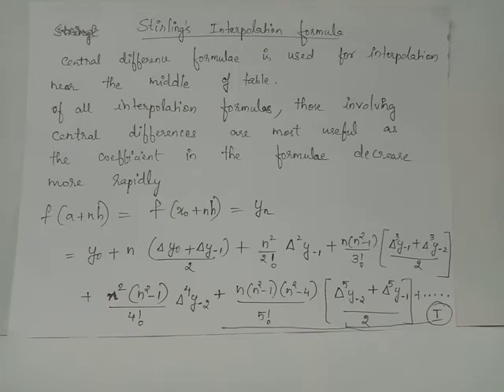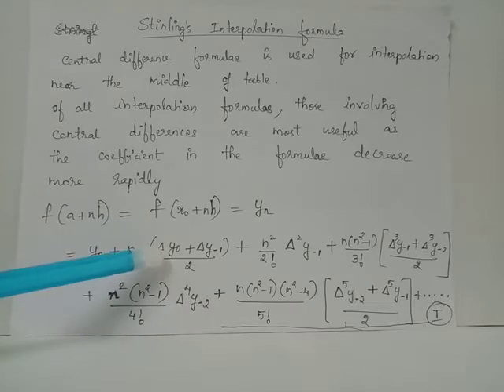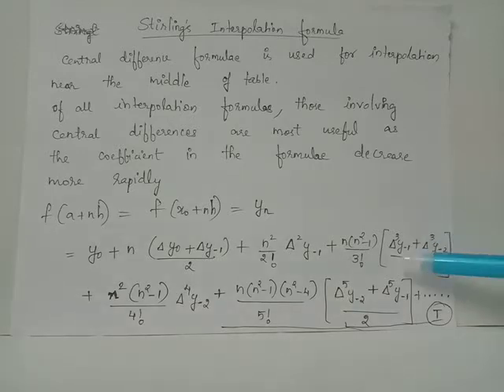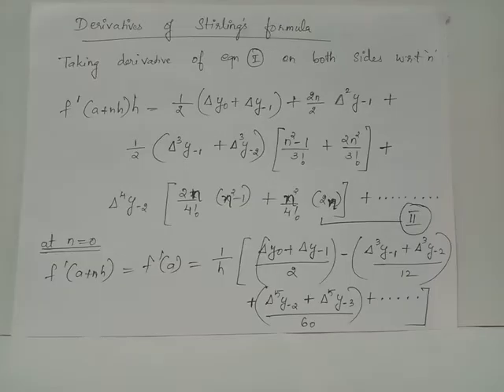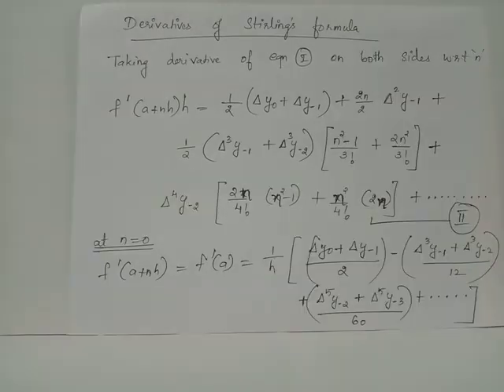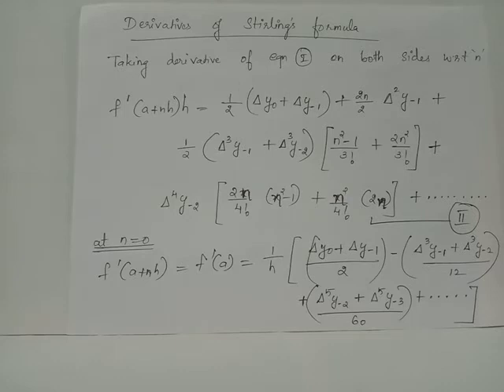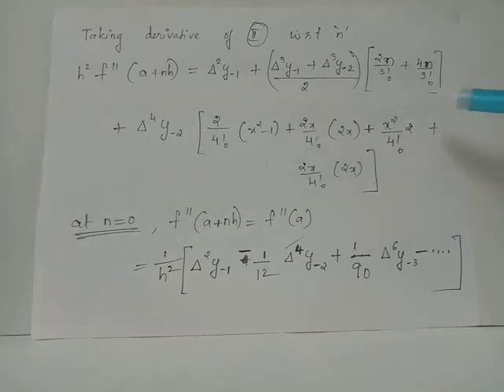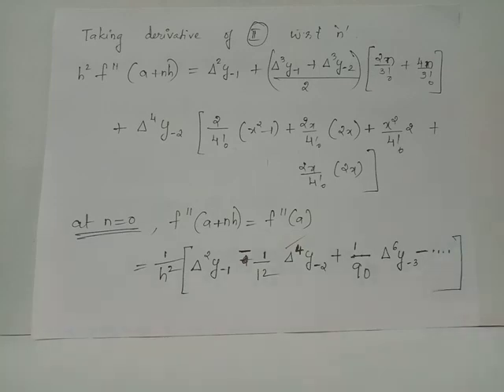derivative formula of Stirling's formula